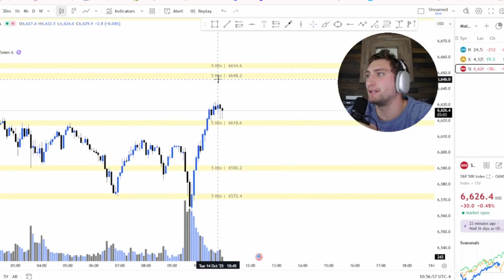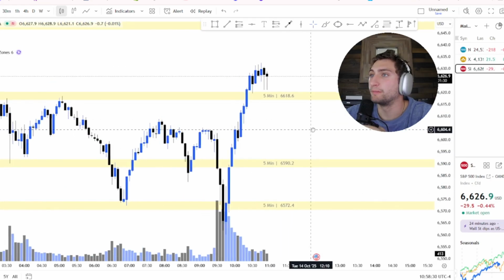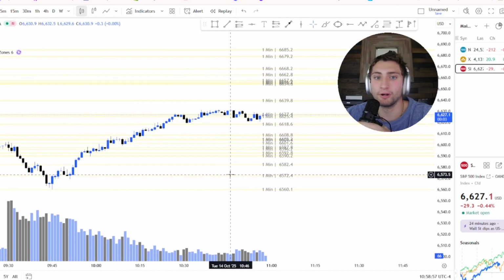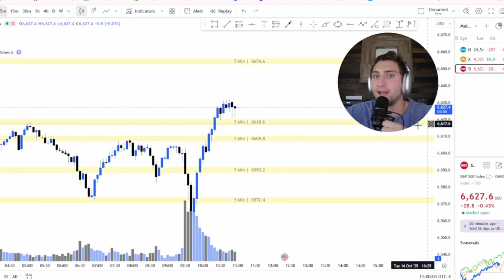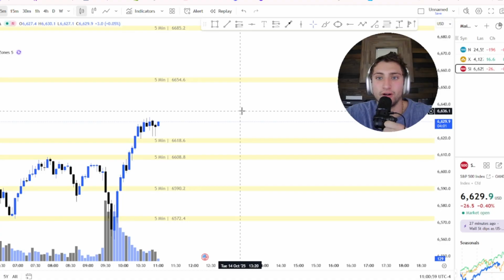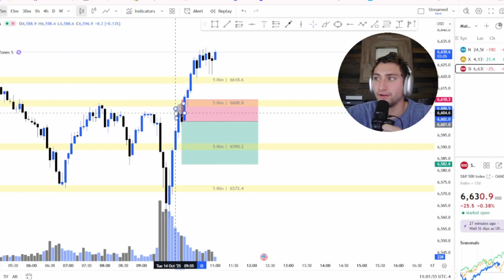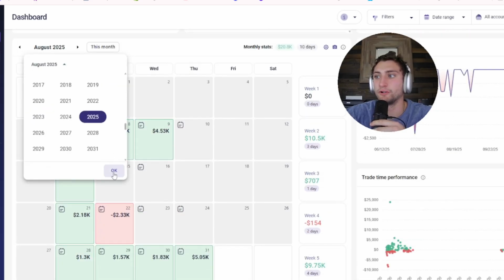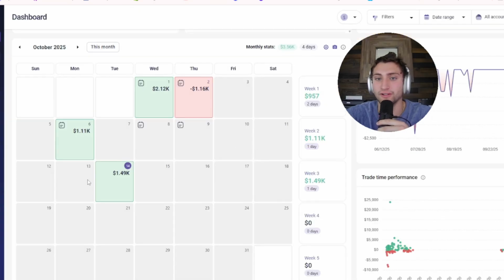I Built the Most Accurate Support & Resistance Indicator for TradingView